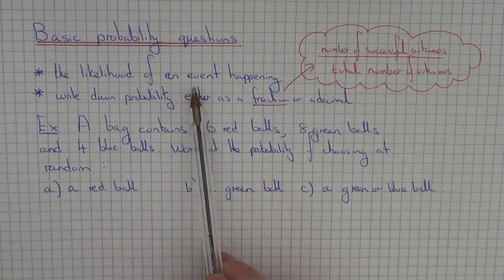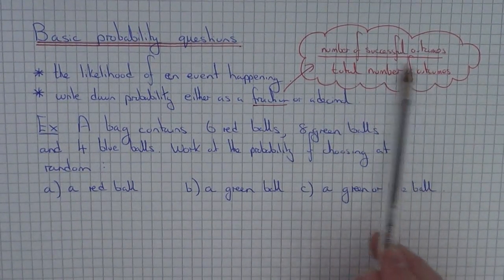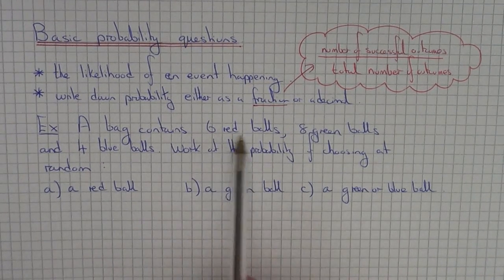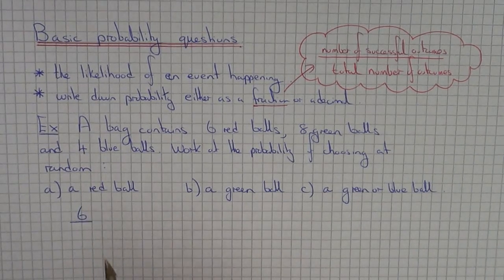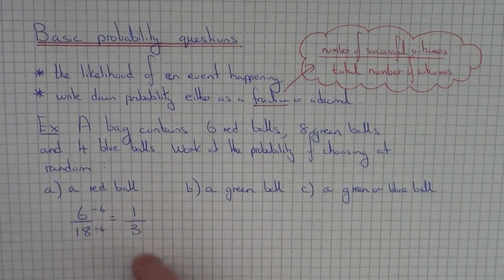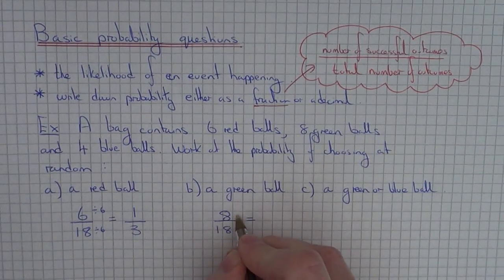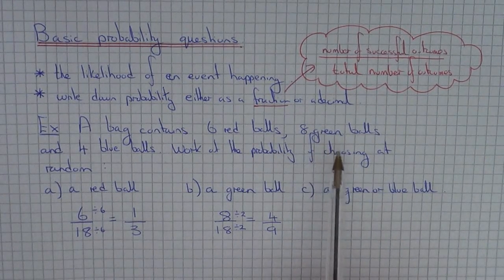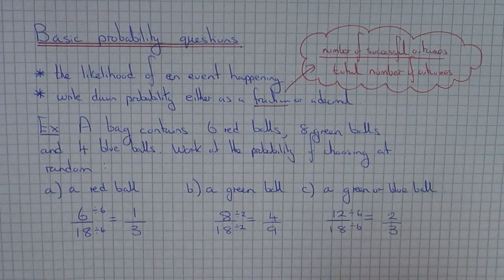Basic Probability. How To Work Out The Probability Of Picking Balls From A Bag At Random.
The easiest way to write down probability is as a fraction (although you can also express probability as a decimal). On the top of the fraction put the number of successful outcomes. On the denominator of the fraction put the total number of outcomes.

So in the example given, you have a bag containing 6 red balls, 8 green balls and 4 blue balls. And you need to work out the probability of choosing at random:

a) a red ball

b) a green ball

c) a green or blue ball

Answers:

a) The total number of red balls is 6 so write this on the numerator of your fraction. The total number of balls in the bag is 18 balls so write this on the denominator of your fraction. So your final answer is 6/18 which simplifies to 1/3.

b) The total number of green balls is 8 so write this on the numerator of your fraction. The total number of balls in the bag is 18 balls so write this on the denominator of your fraction. So your final answer is 8/18 which simplifies to 4/9.

c) The total number of green and red balls is 12 so write this on the numerator of your fraction. The total number of balls in the bag is 18 balls so write this on the denominator of your fraction. So your final answer is 12/18 which simplifies to 2/3.